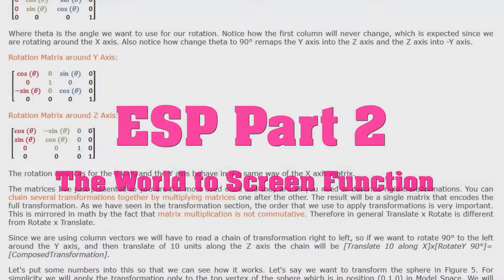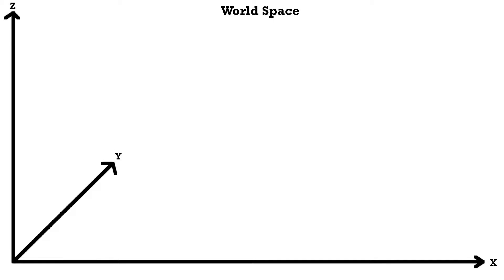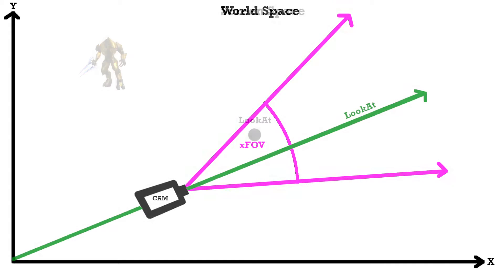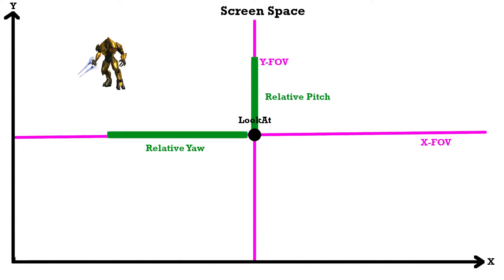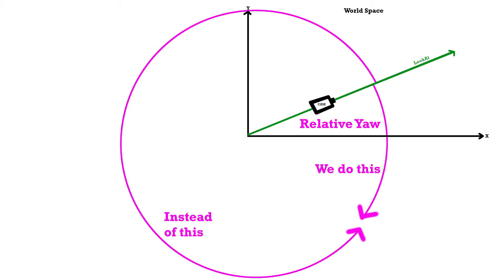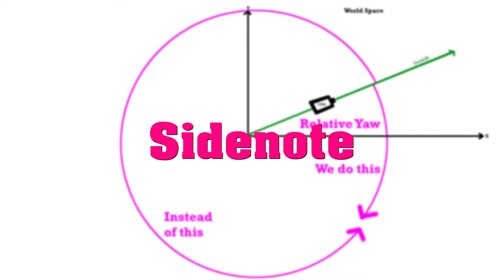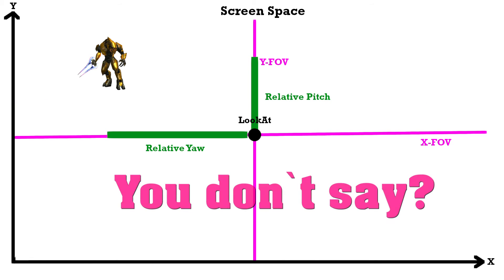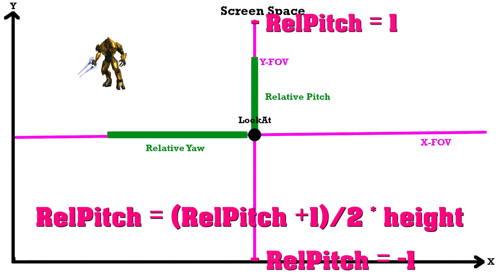How To Make An ESP Hack - Part 2: World To Screen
We learn how to make an ESP hack in C++.
In this part we learn how to convert the entity coordinates (3D) into screen coordinates (2D) using a world to screen function.